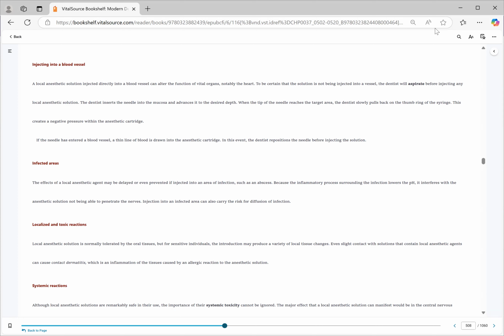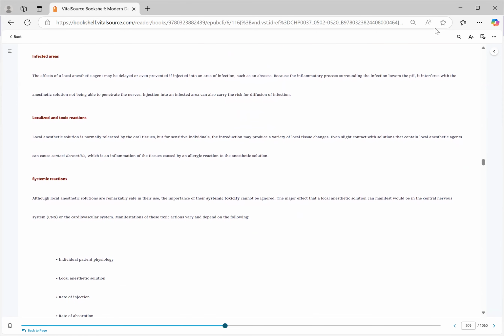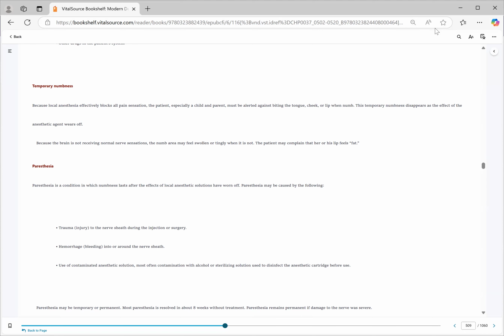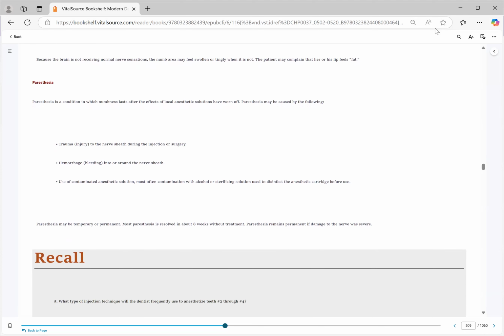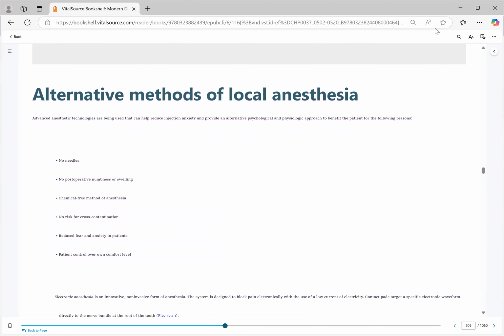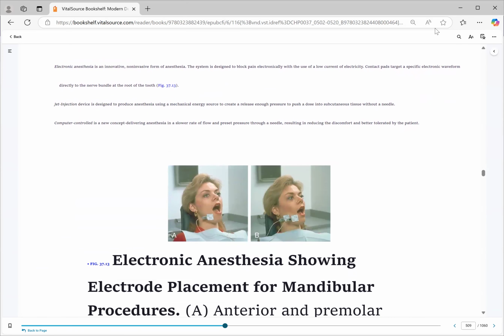Session2 MDA Ch37 pp508 509